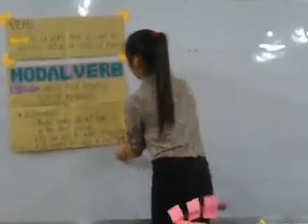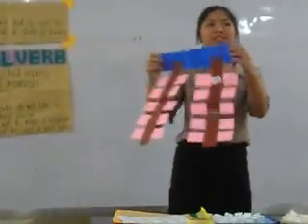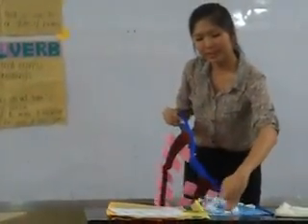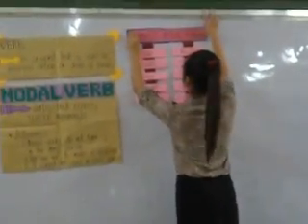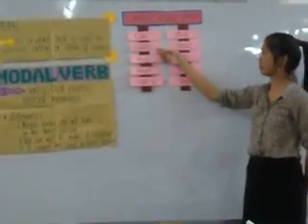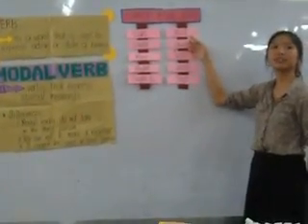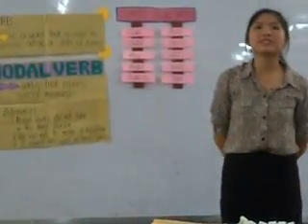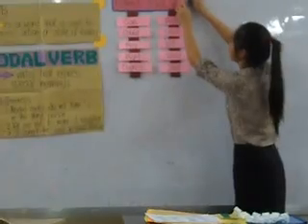Verb Modal Marie Rosalie Fernandez DEMO Teaching BSED 2-G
Marie Rosalie Fernandez Final Demo Teaching Teaching Of Speaking BSED 2-G